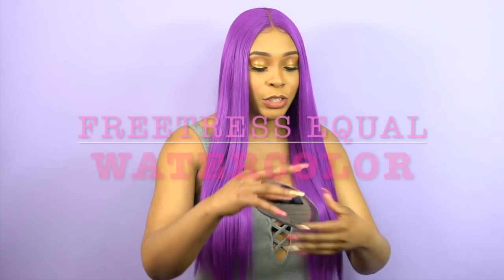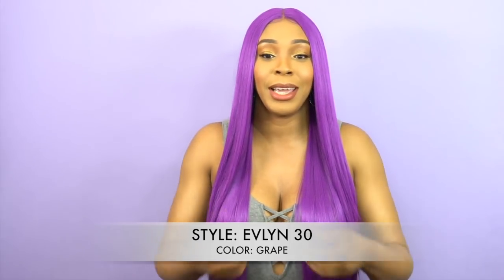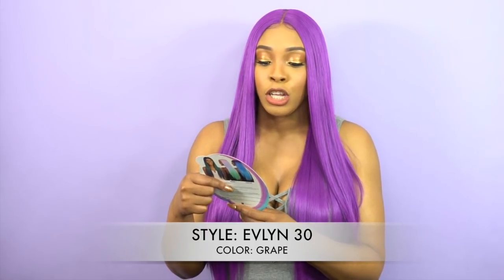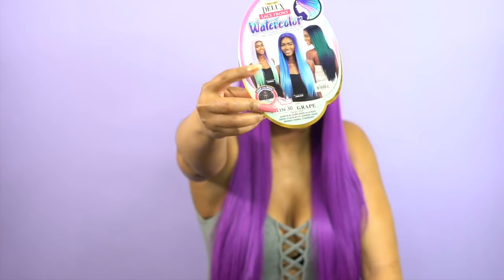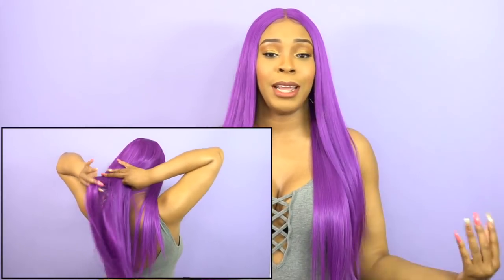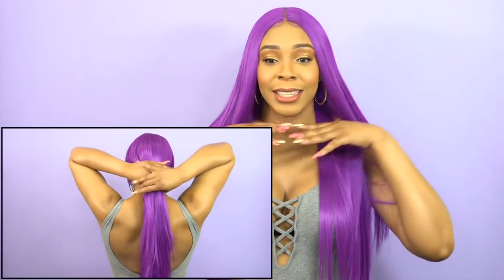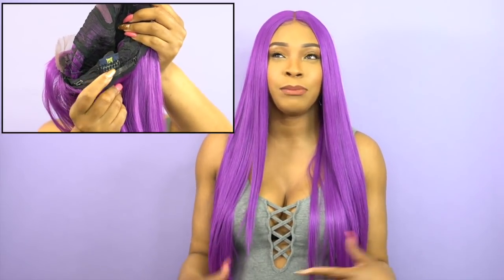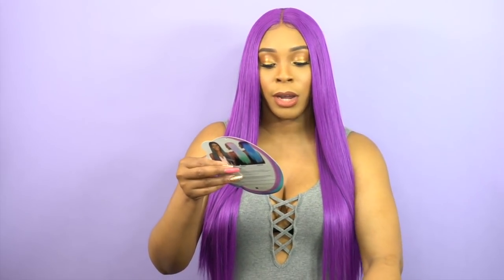Freetress Equal Synthetic Premium Delux Lace Front Wig - EVLYN 30 --/WIGTYPES.COM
COLOR: GRAPE

AVAILABLE COLORS:
AZURE BLUE, AZURE GREEN, BLUE RASP,
CHERRY, FF BLUEJAY, FF LAVENDER, GRAPE,
MERMAID, ORANGE, STRAWBERRY